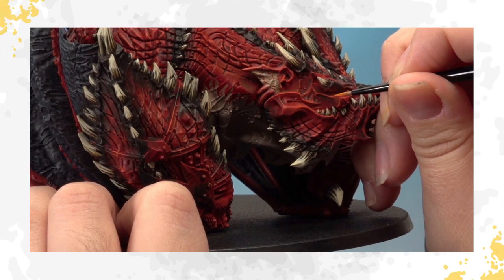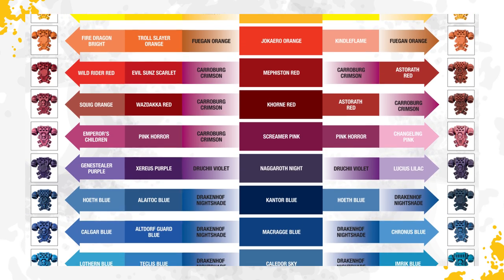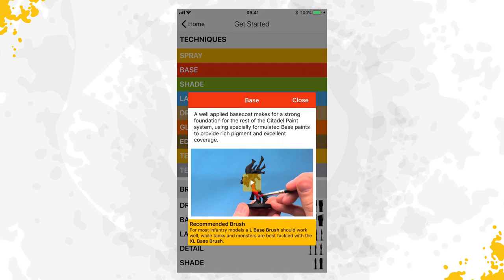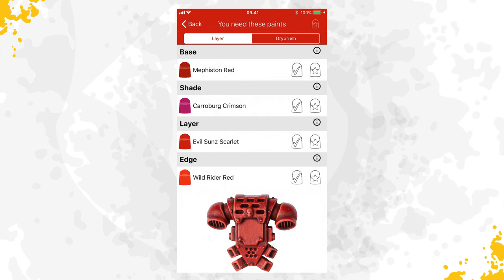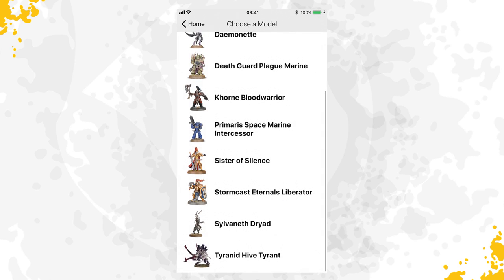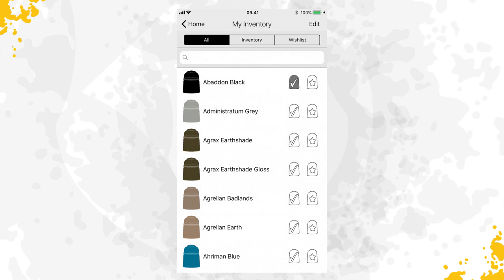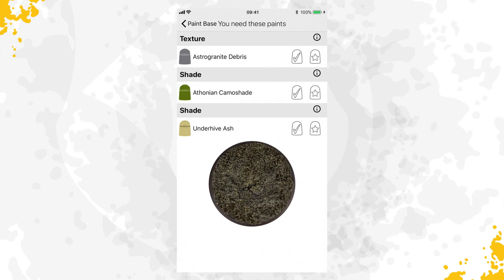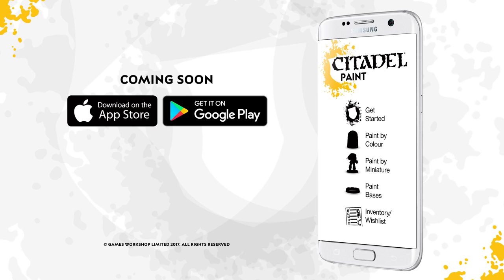The Citadel Paint App